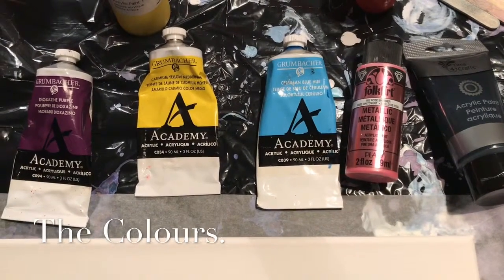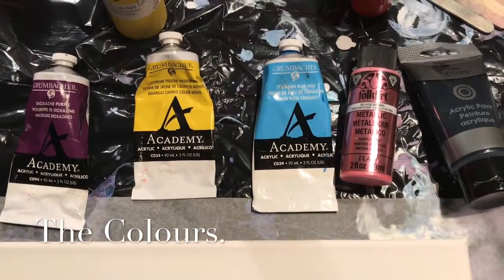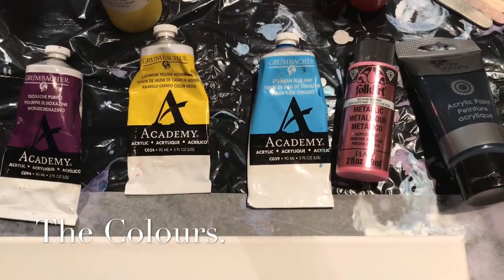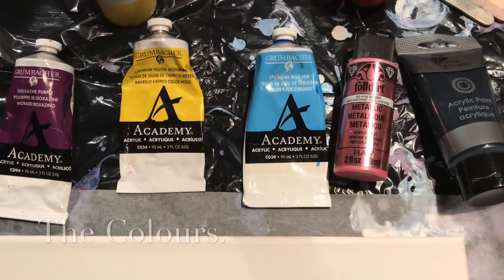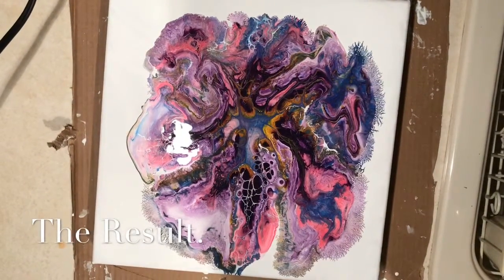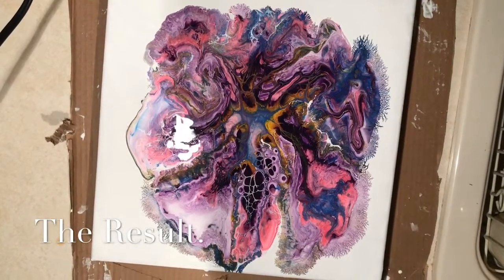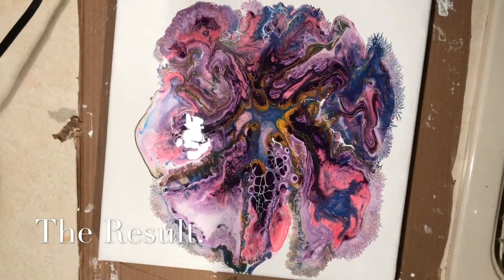Acrylic Paint Dutch Pour With Crrrazy Dendrites.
Mouth Blown Dutch Pour With Accidental Dendrites